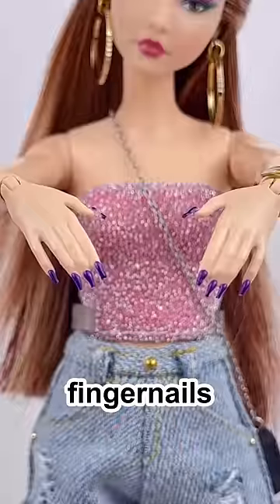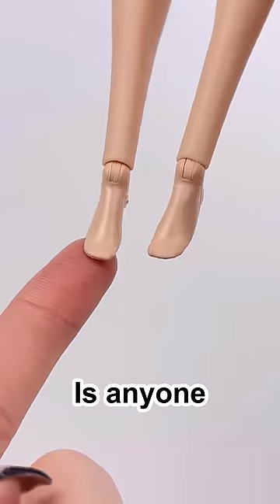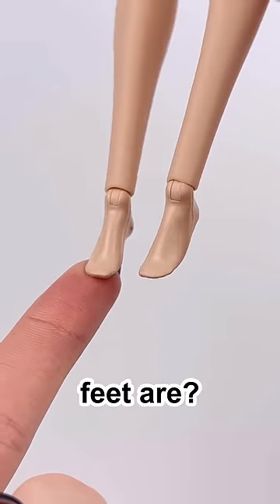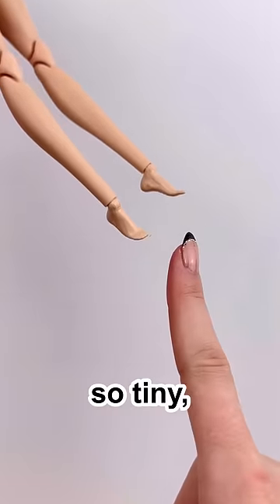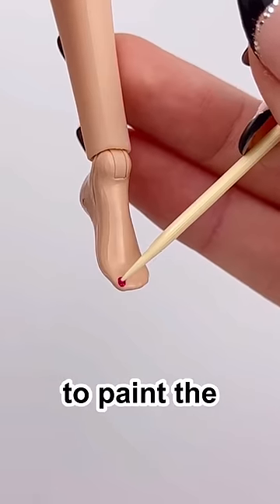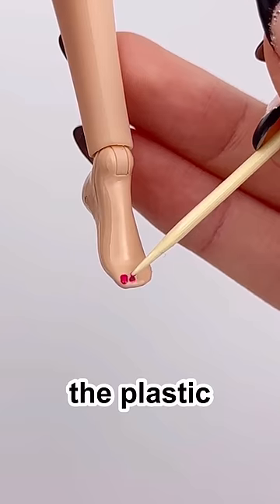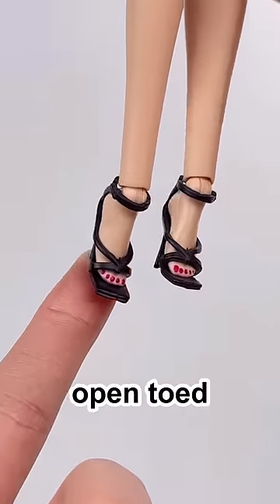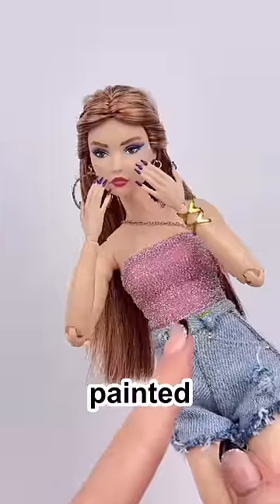Painting Barbie Toenails…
Let’s give Barbie some painted toenails. What are your thoughts?